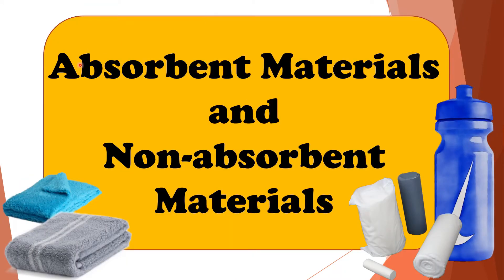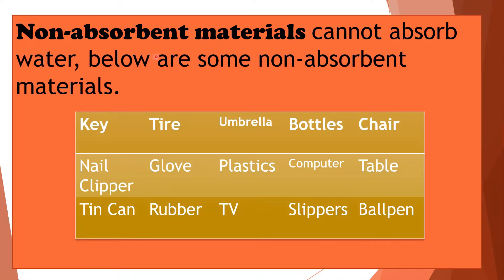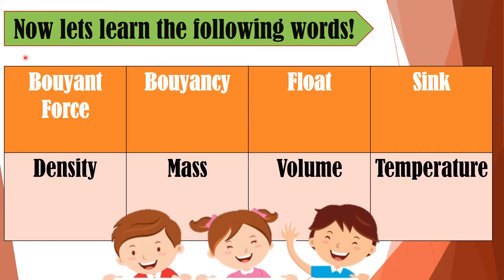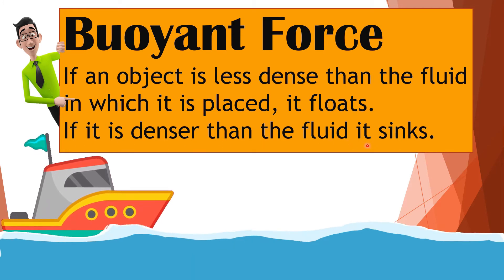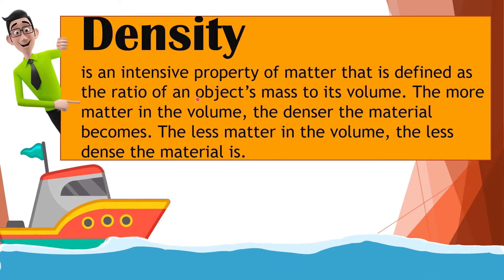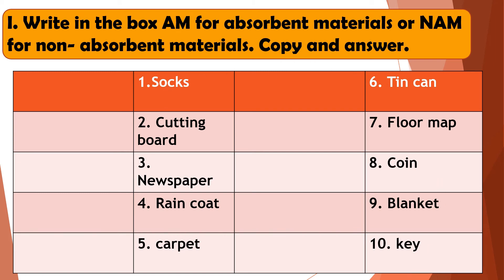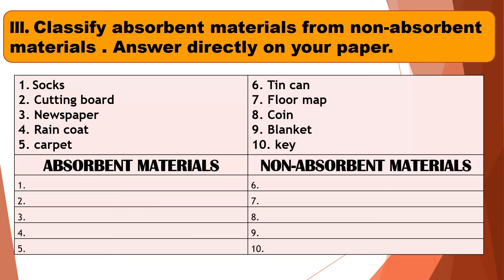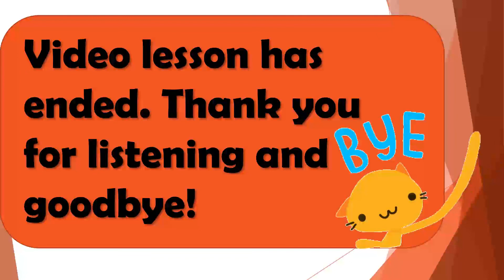SCIENCE 4 QUARTER 1 WEEK 1 & 2 ABSORBENT AND NON ABSORBENT MATERIALS GARDE 4